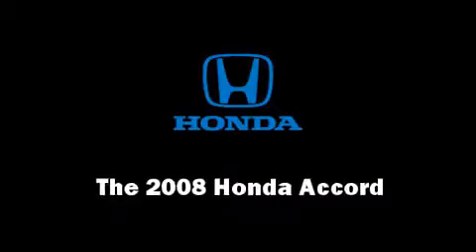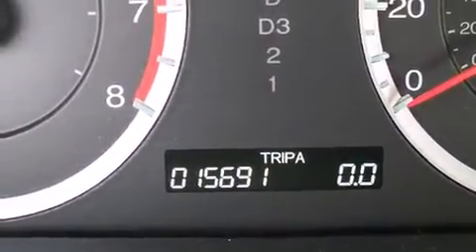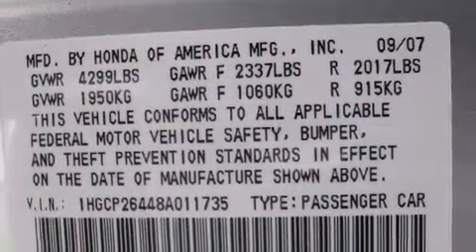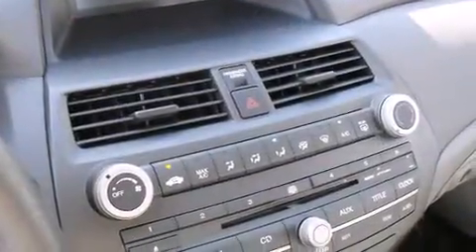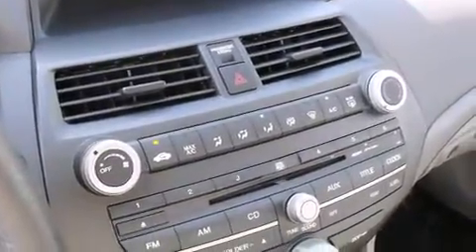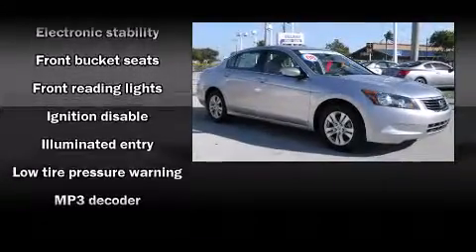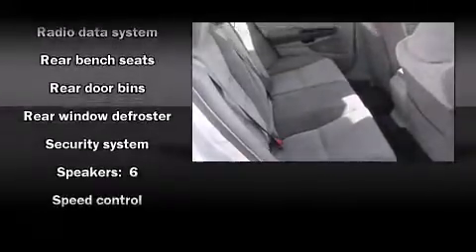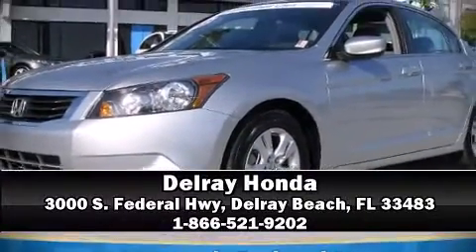2008 Honda Accord 2.4 LX-P in Delray Beach, FL 33483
Delray Honda
3000 S. Federal Hwy

Climb inside the 2008 Honda Accord. With just over 15,000 miles on the odometer, this 4 door sedan prioritizes comfort, safety and convenience. It features an automatic transmission, front-wheel drive, and a 2.4 liter 4 cylinder engine. Top features include air conditioning, delay-off headlights, front and rear cupholders, 1-touch window functionality, speed sensitive wipers, power door mirrors, power windows, and cruise control. Premium sound drives 6 speakers, providing you and your passengers a sensational audio experience. Honda ensures the safety and security of its passengers with equipment such as: dual front impact airbags, head curtain airbags, traction control, brake assist, anti-whiplash front head restraints, a panic alarm, and 4 wheel disc brakes with ABS. This car was designed with safety in mind, allowing you to drive with even greater assurance. A Carfax history report indicates just one previous owner. We have a skilled and knowledgable sales staff with many years of experience satisfying our customers needs. They'll work with you to find the right vehicle at a price you can afford. Come on in and take a test drive!